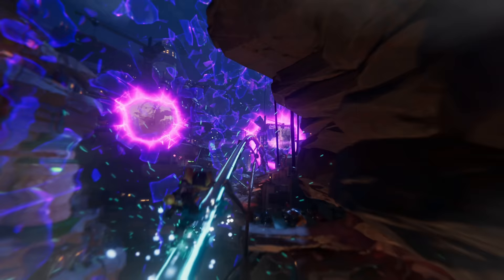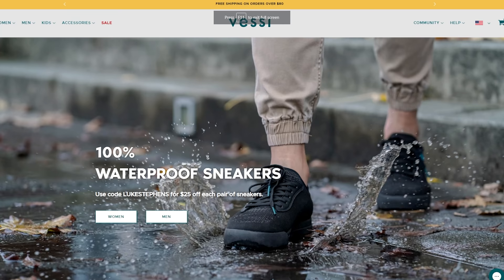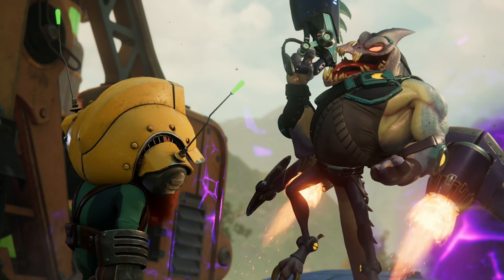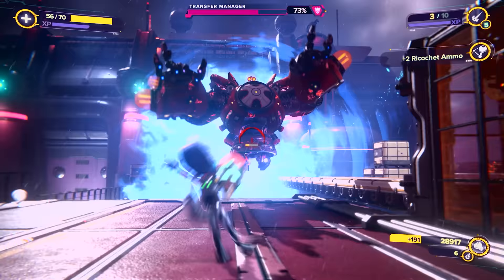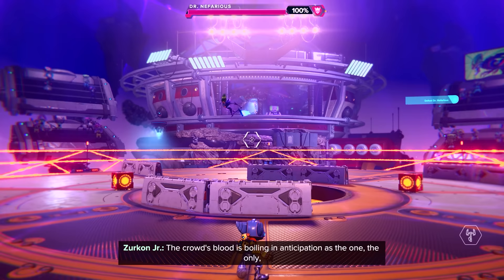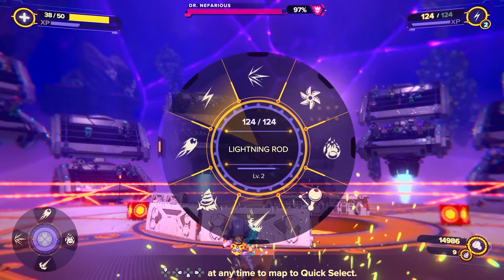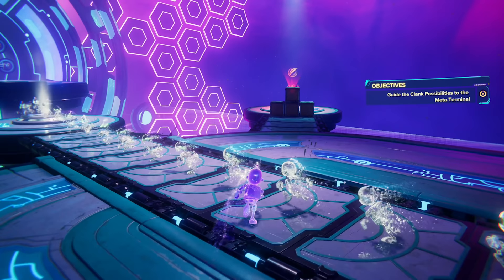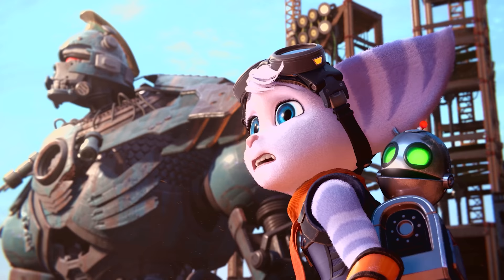It Has Problems... (Ratchet & Clank: Rift Apart) - Luke Stephens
Send me something:
Luke Stephens